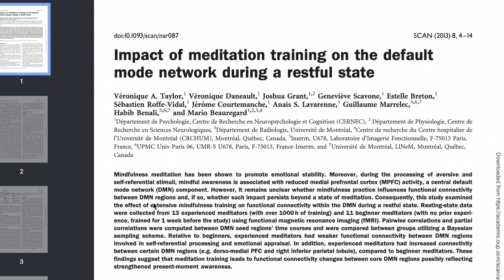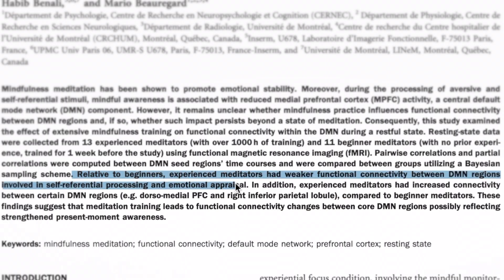The Default Mode Network + How Stop Mind Wandering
The Default Mode Network
This week we are talking Neuroscience and the default mode network. Neuroscience tells us the default-mode network is home to one of our most habitual behaviours with implications in anxiety, depression, OCD, and ADHD. Even if you don't suffer with any of these but get easily distracted, then this video is for you.

More of us should know more about neuroscience as everything we do goes through this area of our body - duh! - but still, many of us don't take the time to understand our physiology. The default mode network is a real game changer and a must in order for you to understand a fundamental human behaviour. The evidence presented by neuroscience is also incredibly significant in supporting its functions.

Learning about the default mode network and neuroscience has helped me overcome many of my struggles and I hope this adds some clarity for you.